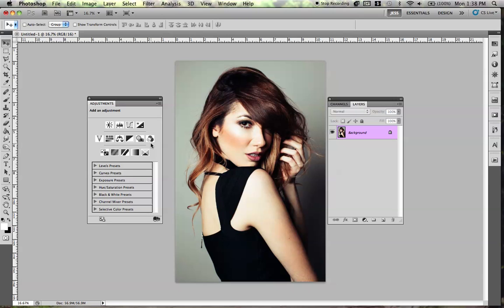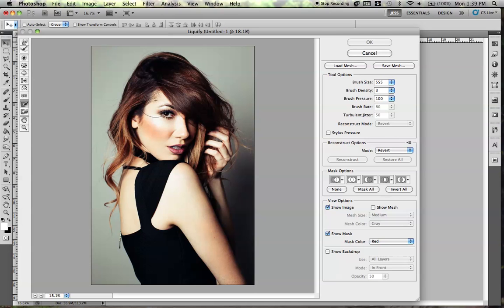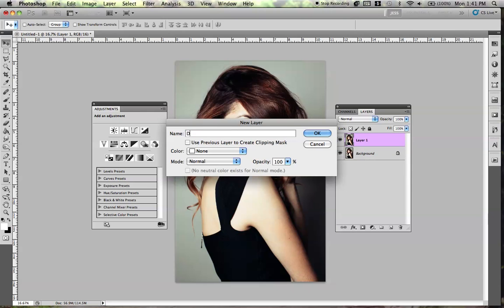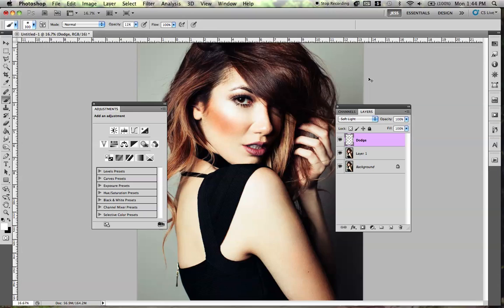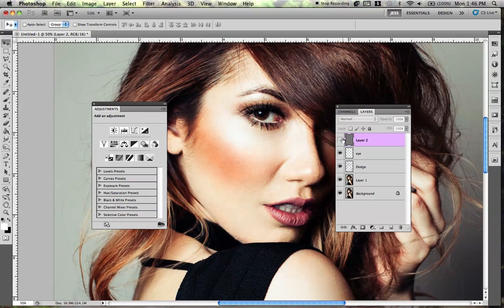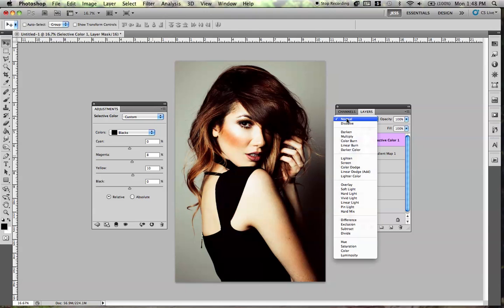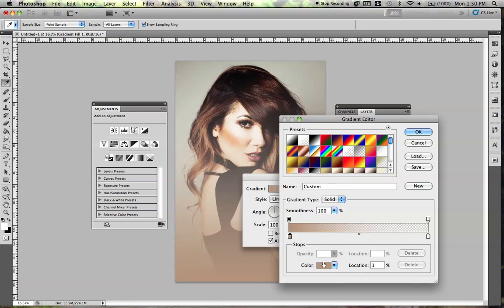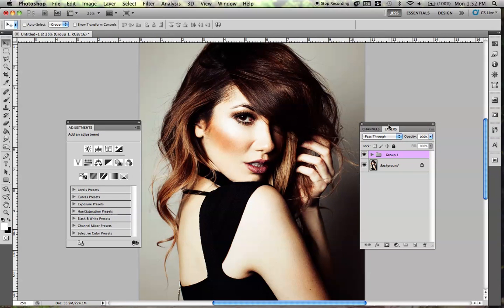Portrait Edit and Retouch in Photoshop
I do a simple and easy portrait retouch and show you how I do it :)